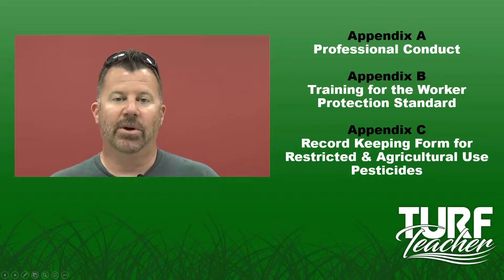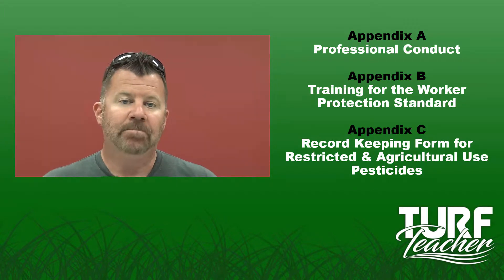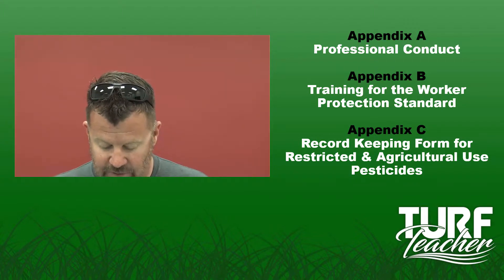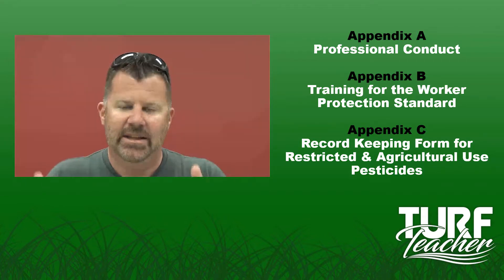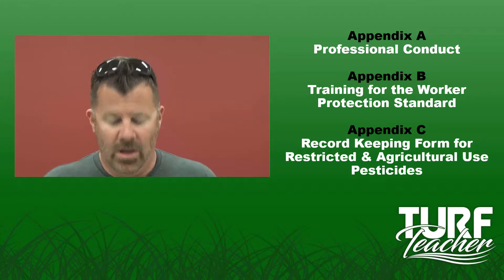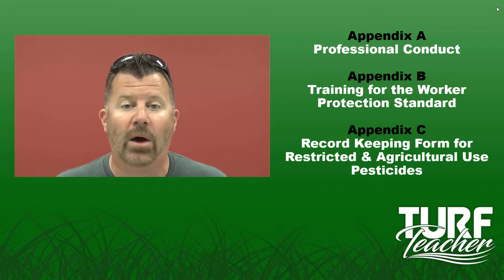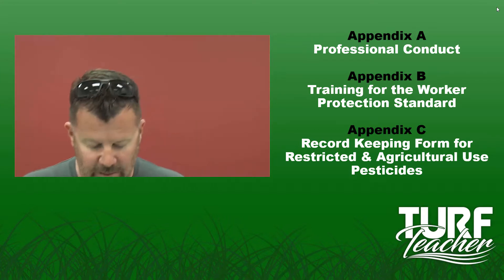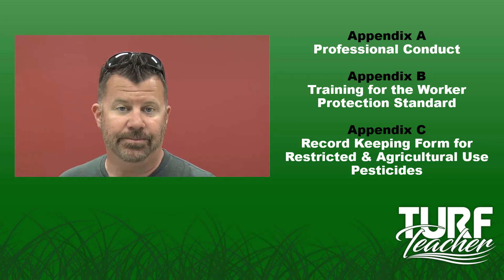Appendix A B C Core Manual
This is a video discussing Appendix A, B and C in the North Carolina Pesticide Applicator Certification Core Manual.